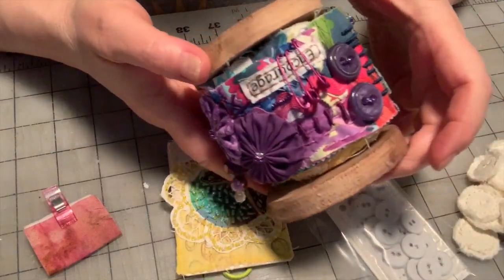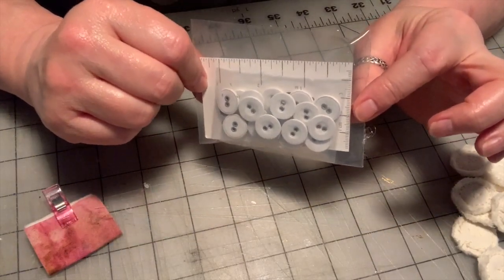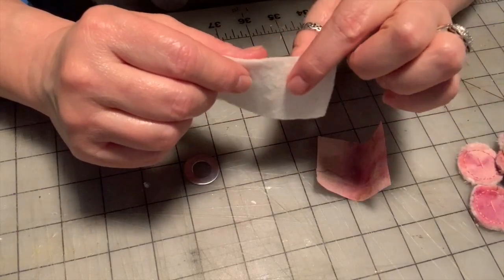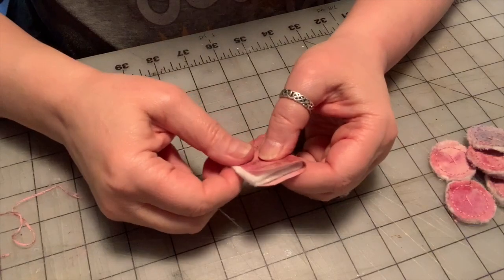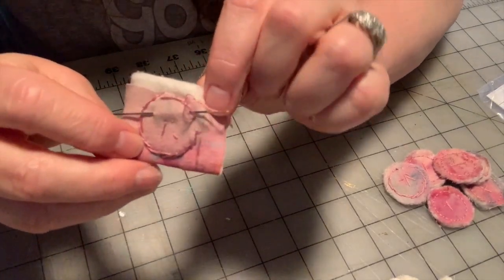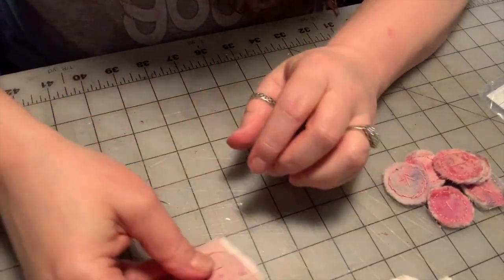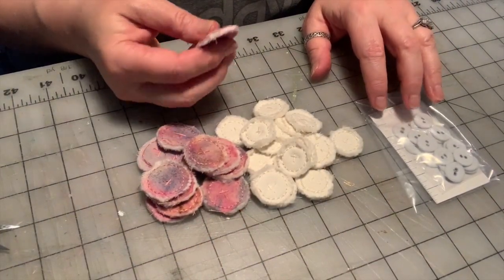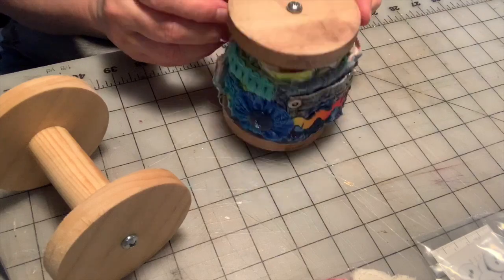Making Rustic Buttons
On Instagram look for sew4thesoulhannemade

The San Fransisco bead Shop

The wooden Spools on Etsy